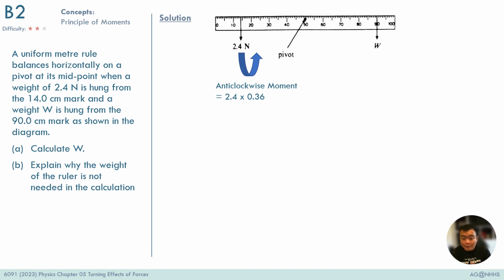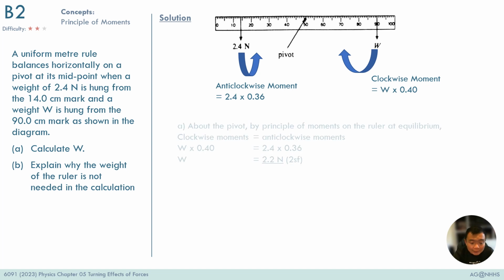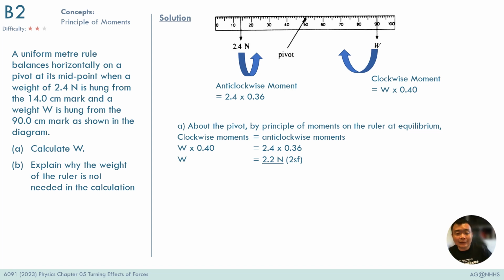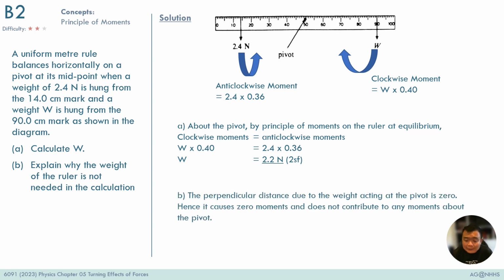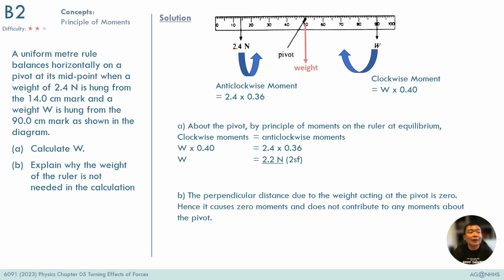Moments WS SQ 02